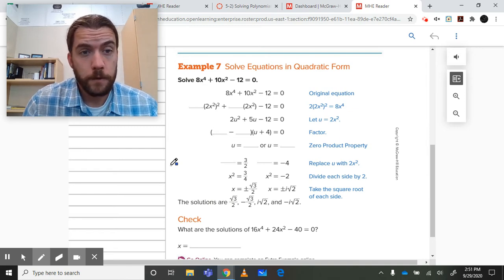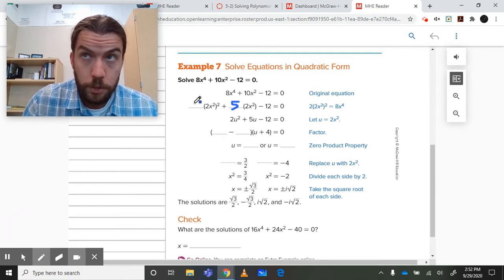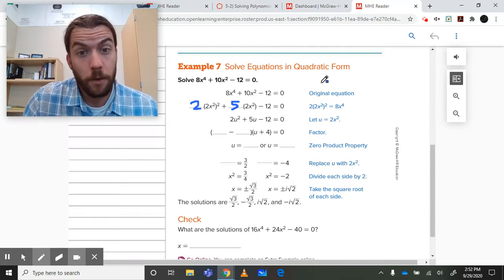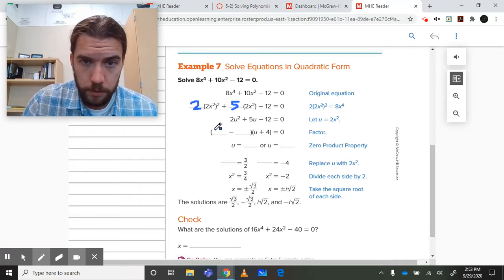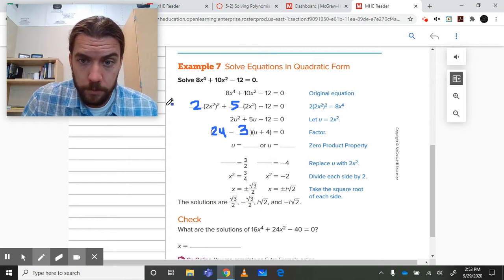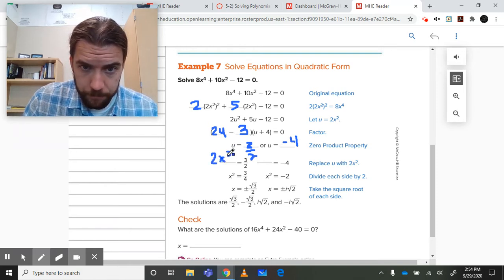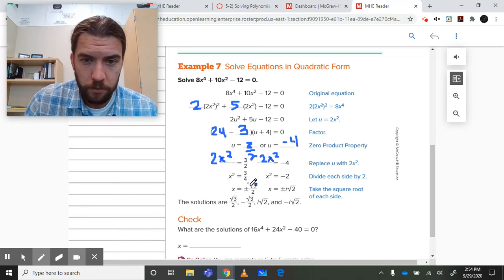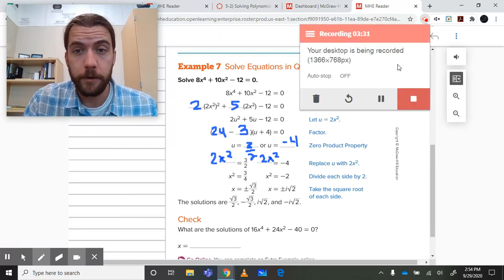5-2) Example #7 - Solve Equations in Quadratic Form